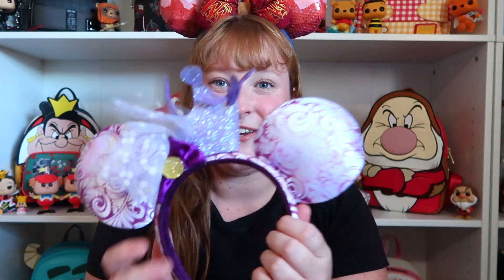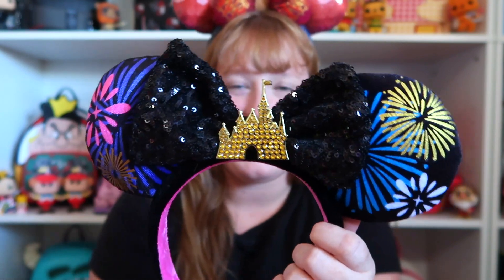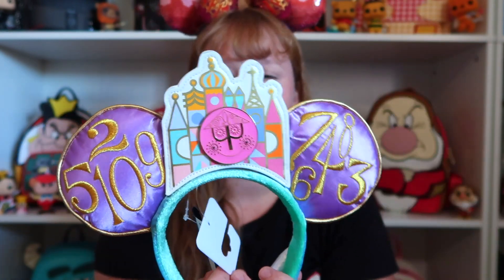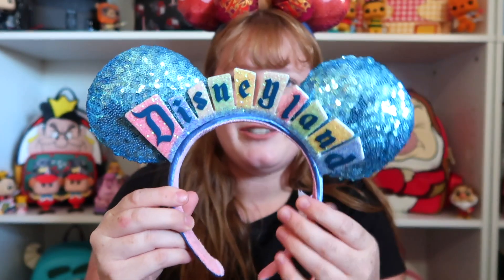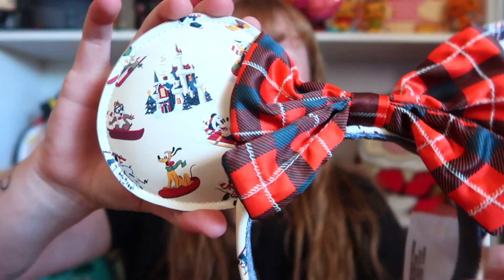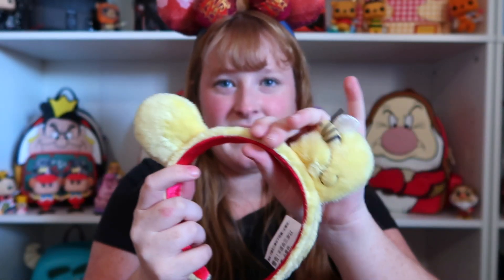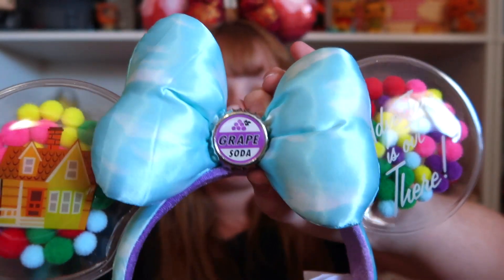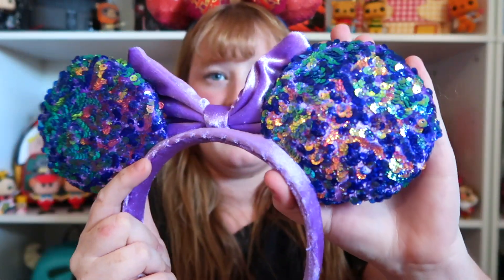MY DISNEY EAR COLLECTION ✨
Hello Friends! Welcome or Welcome back to the Channel! ✨

For today's video, I decided it's time to dive into my Disney ear collection! I love wearing ears to the parks! I've been collecting ears for a while and I think it's time to show you one of my favorite things to wear to the parks!  ✨

Under the Sea Collectibles: code DISNEYLISS
Owley Boutique: code DISNEYLISS

♪ Daily (Prod. by Lukrembo)